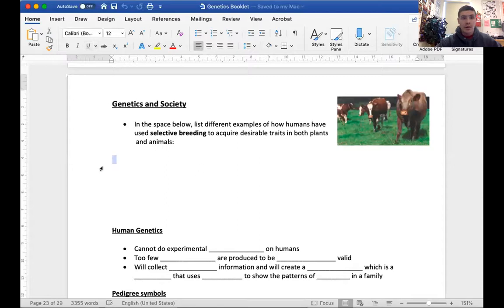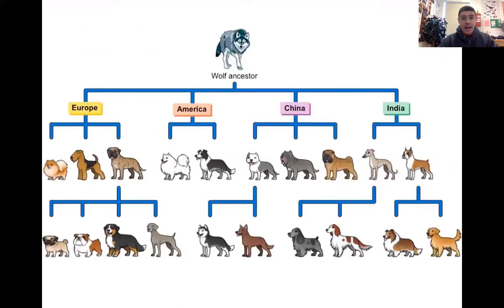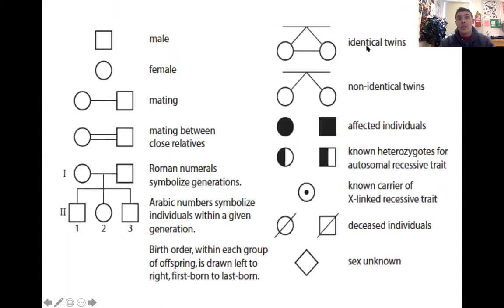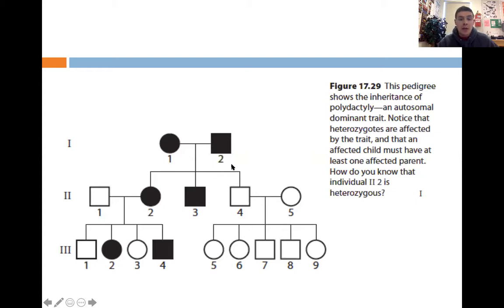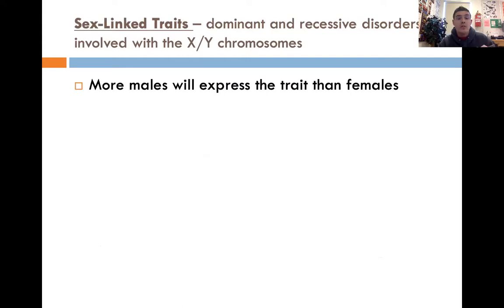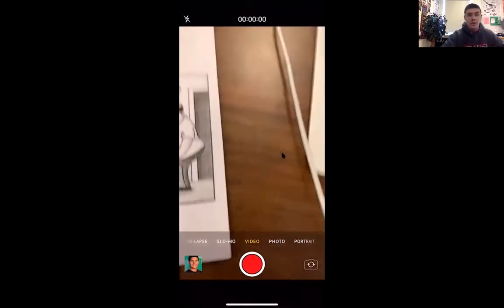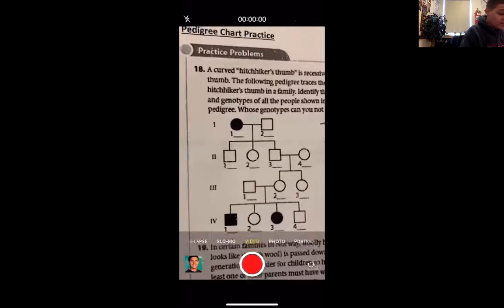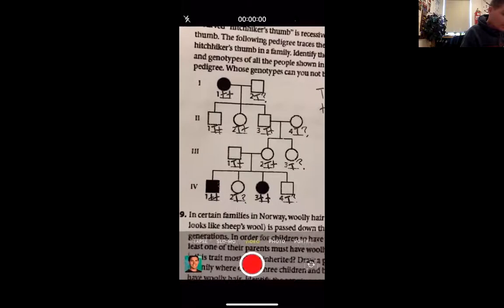Lesson 1 (Bio 30) - Pedigree Charts